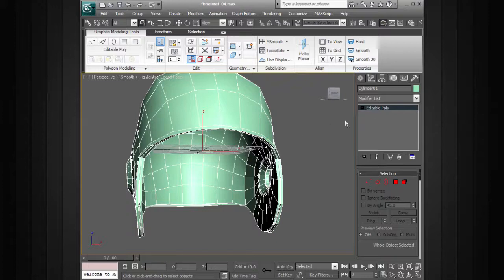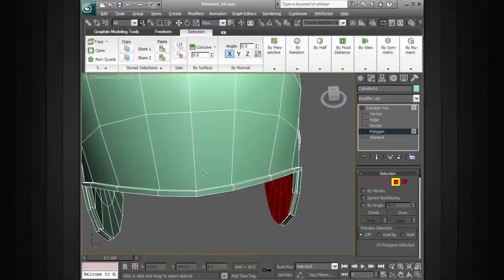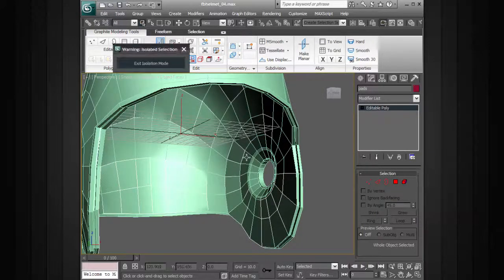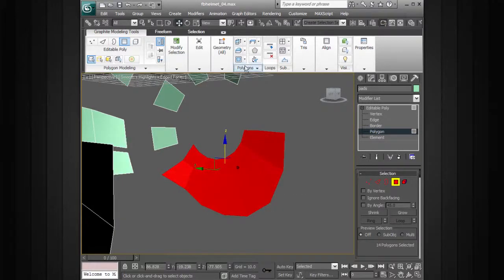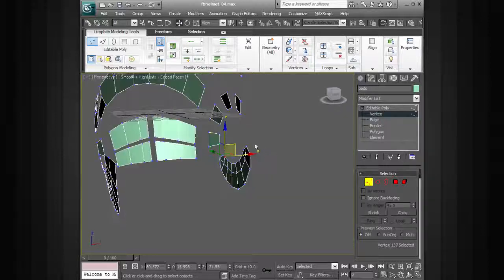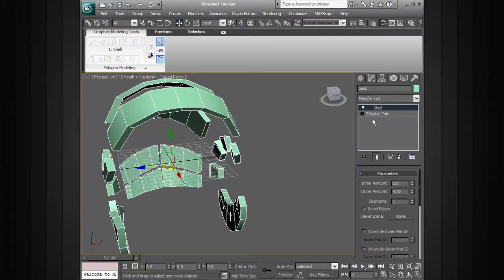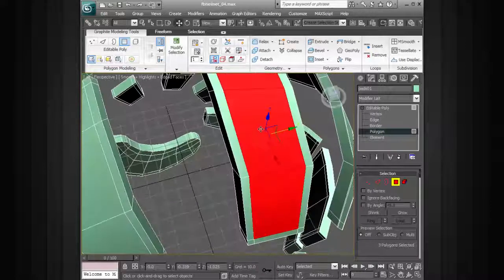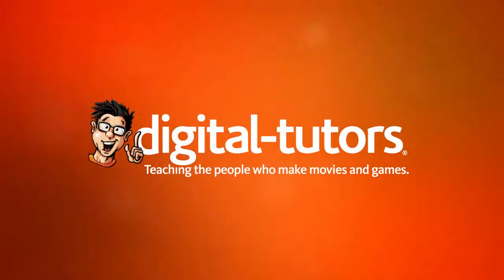Modeling Hard Surface Curvature in 3ds Max 4